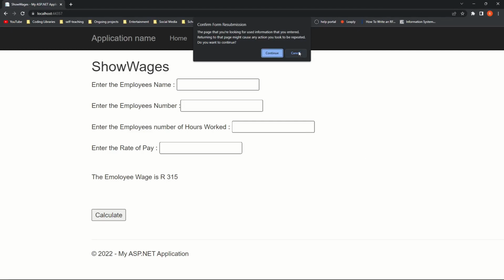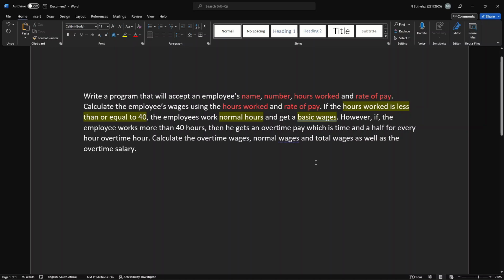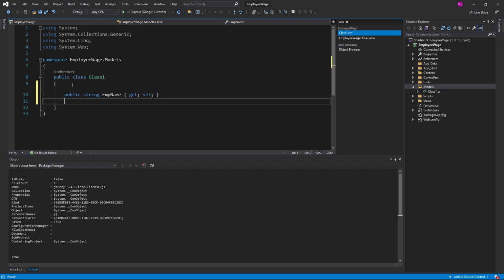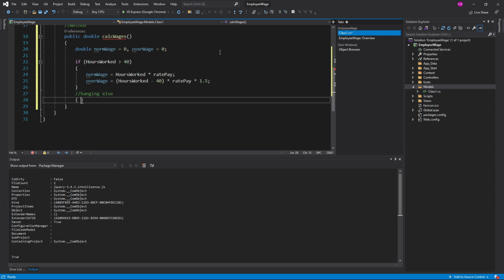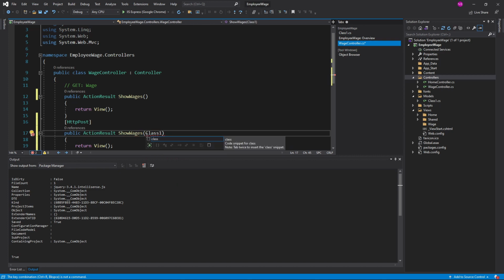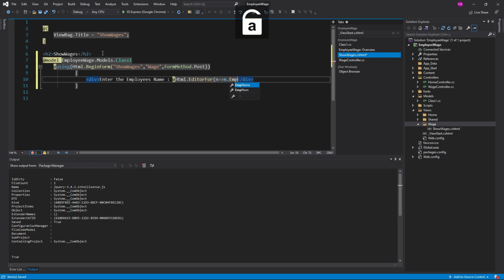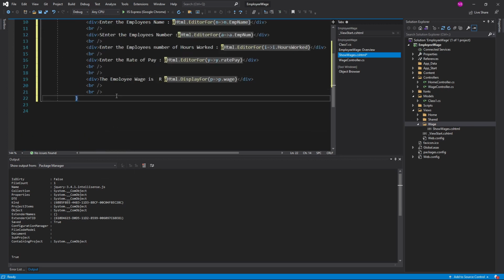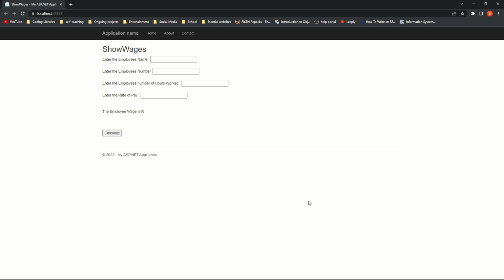If else statements on MVC C# In 30 MINUTES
In this video I teach you how to use mvc incorporated with an if else statement and a controller with step by step creating lastly is the view which renders the client to be able to enter their details and calculate the Salary amount of the employee